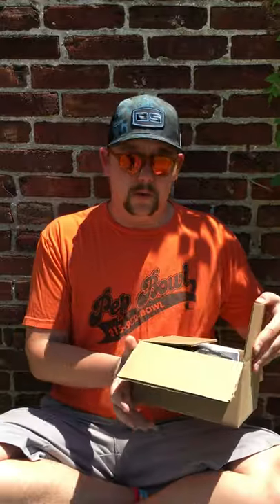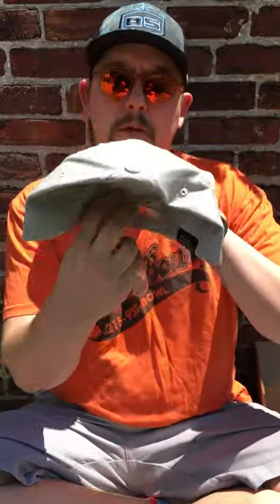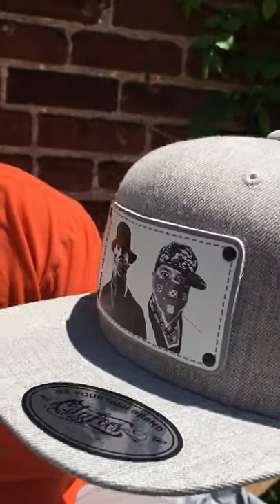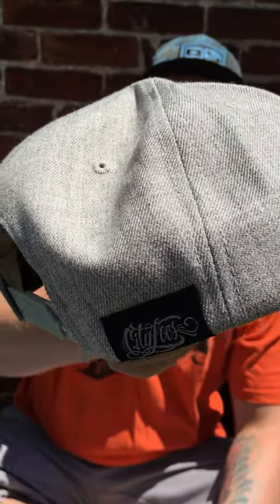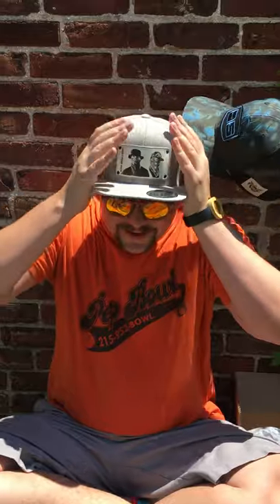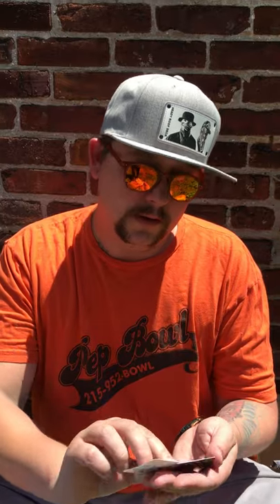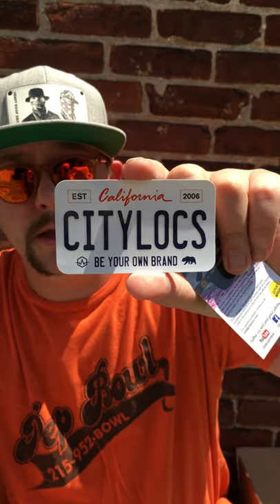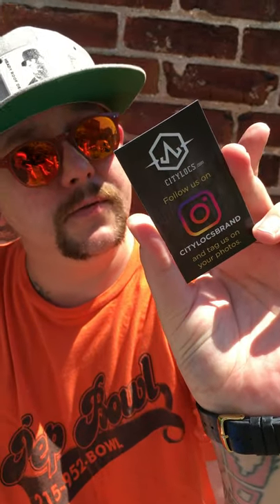City Locs Snapback Hat Unboxing and Review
Big Bad Bry unboxes and reviews his new custom Heady Roof Deck snapback hat by City Locs.

Please like and comment and check out BBB on instagram @therealbigbadbry, facebook @painterbry, and his hip hop music Thank you for checking out my vid and I hope you will connect with me for more fun content!